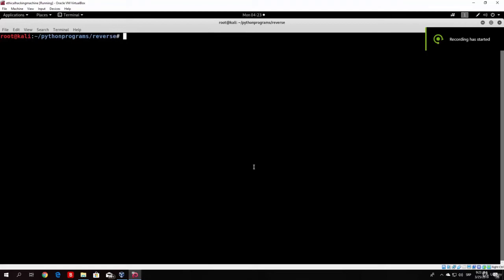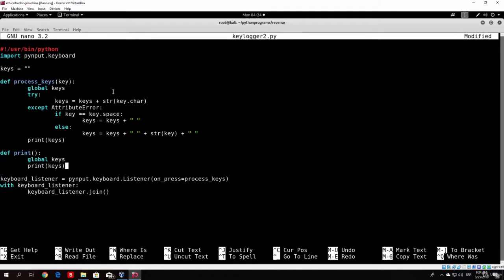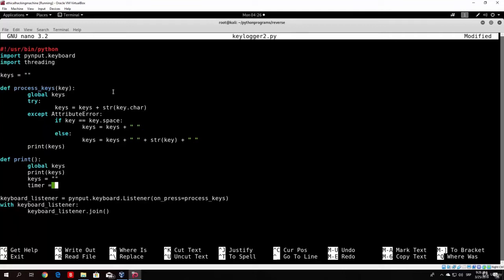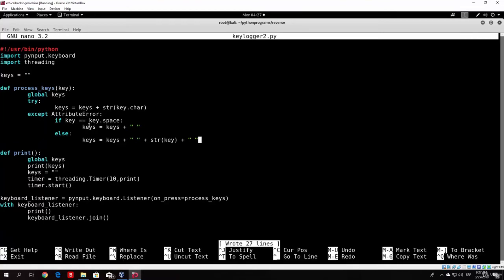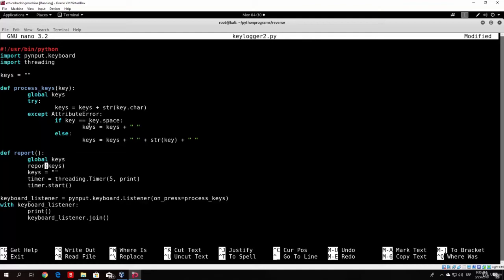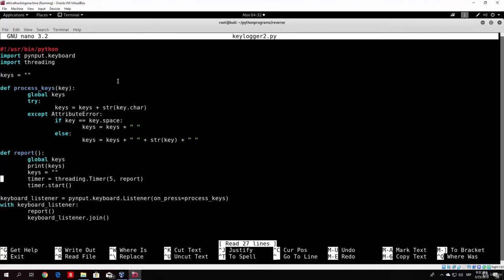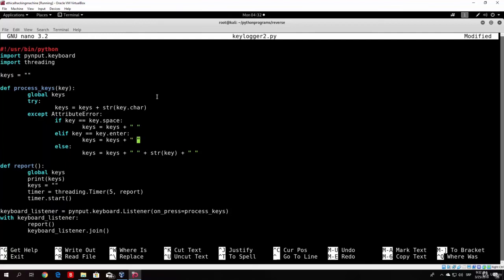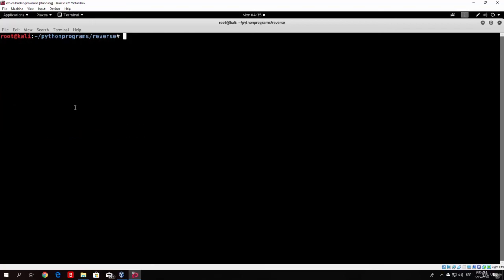3 Adding report function